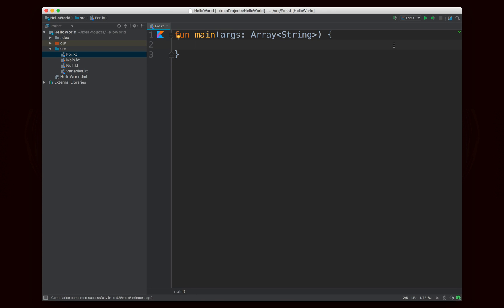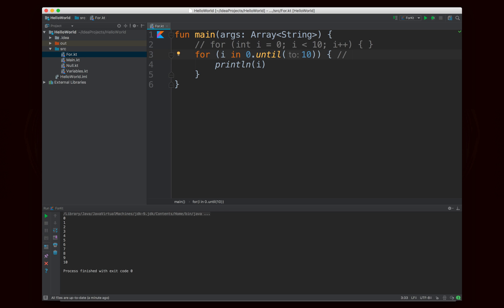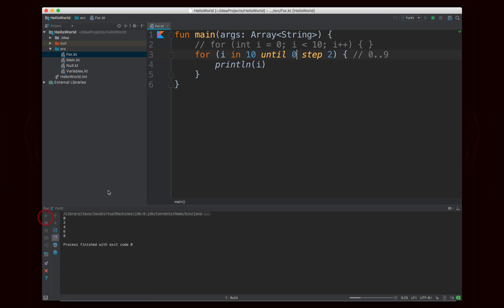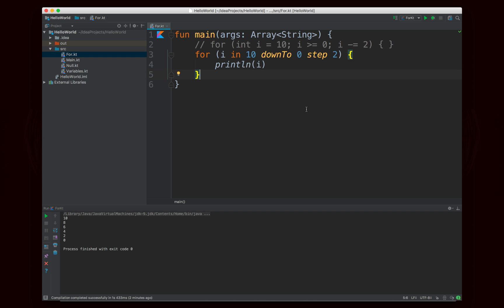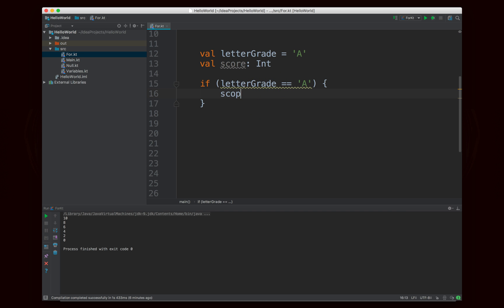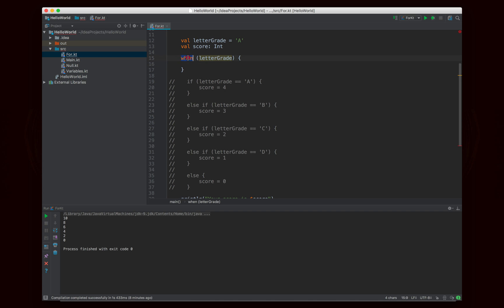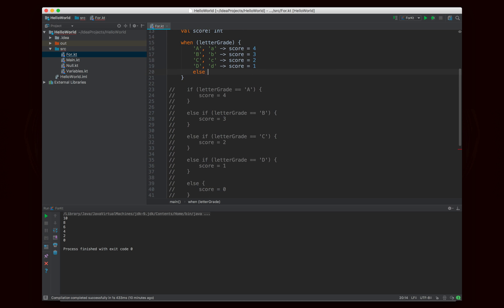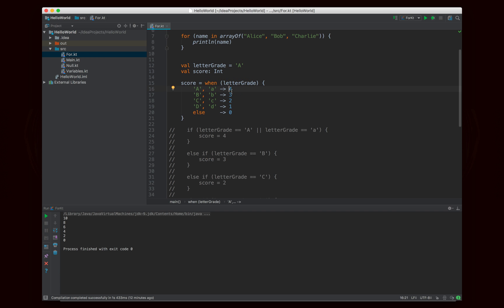4. For Loops and When Statements // Java → Kotlin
In this video, we look at Kotlin's modified for loop syntax and when statements, essentially super-powered switch statements.